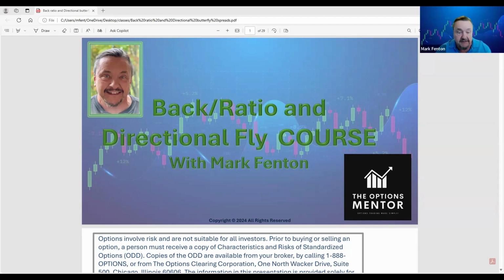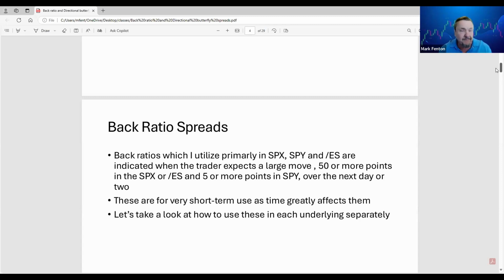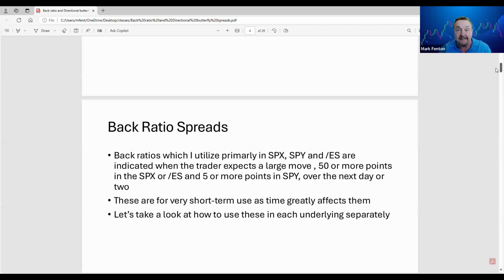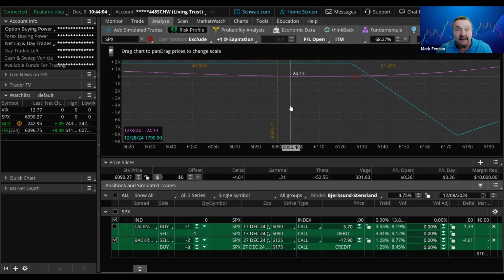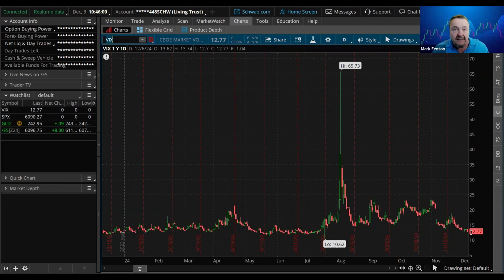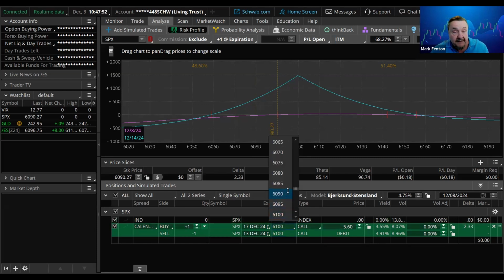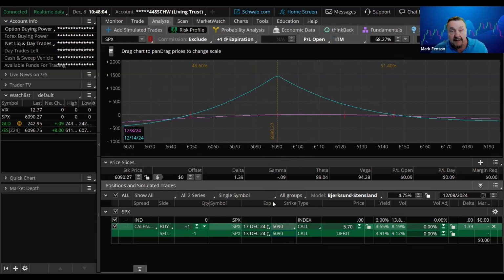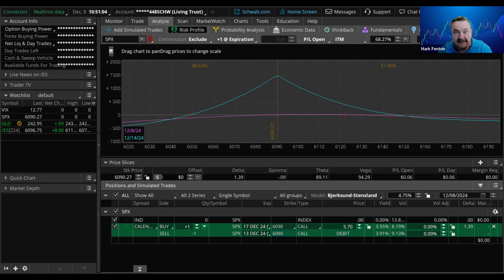Option trade idea and New Back ratio spread and Directional butterfly course!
my trade alert service
Courses